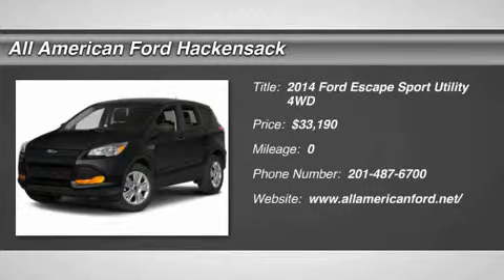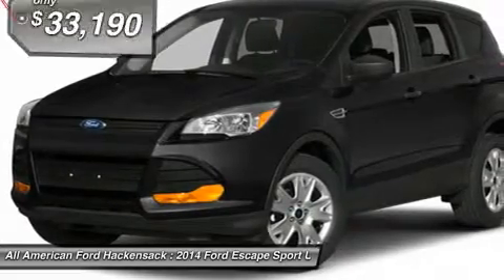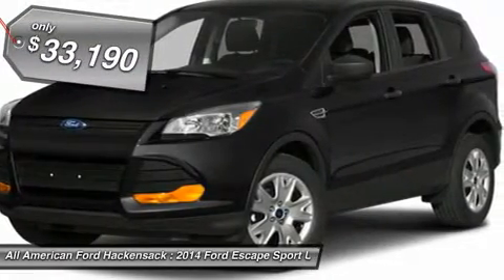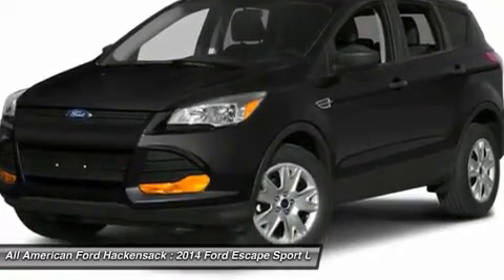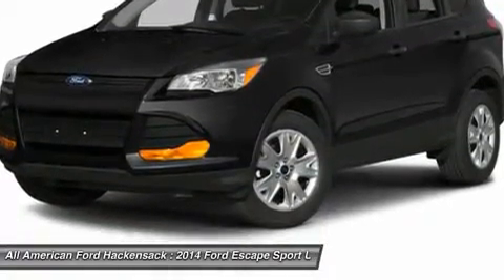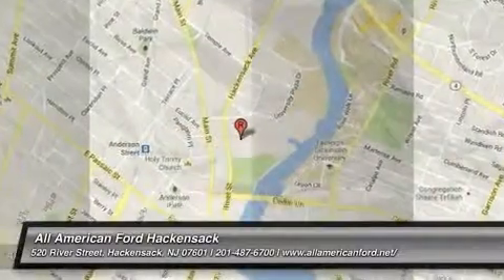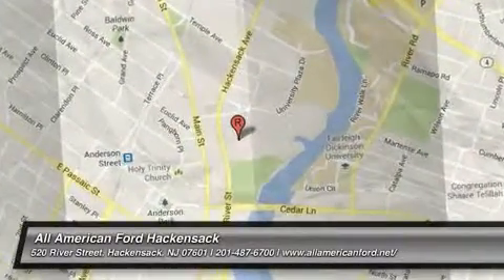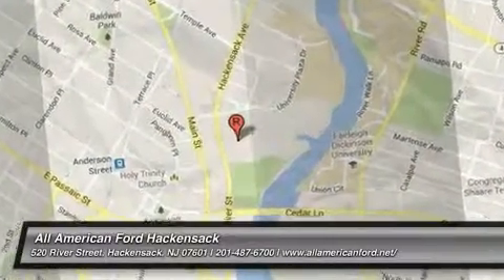2014 FORD ESCAPE Hackensack, NJ IP-E32183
2014 FORD ESCAPE Hackensack, NJ
Stock# IP-E32183